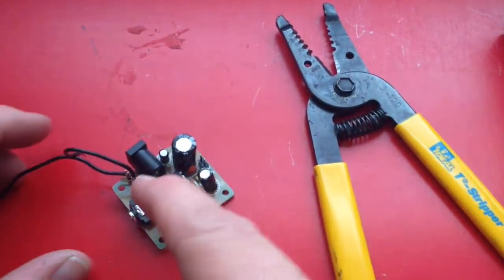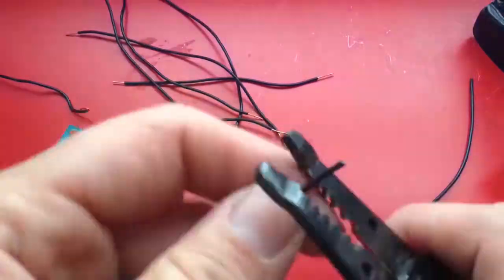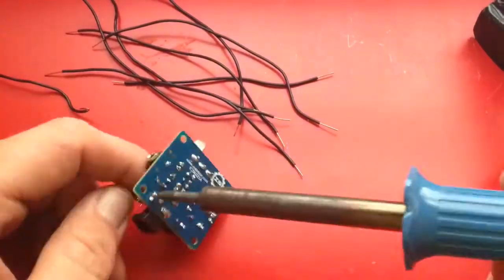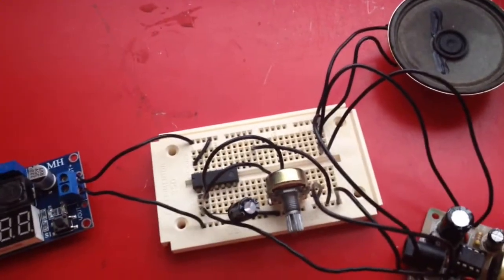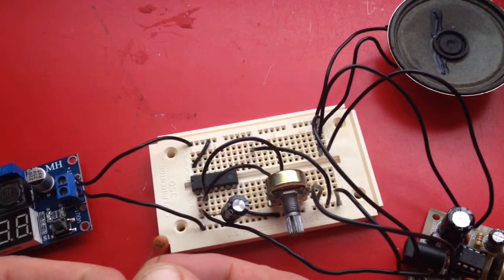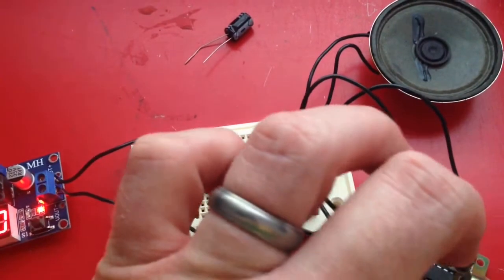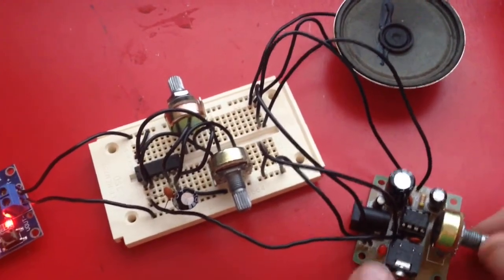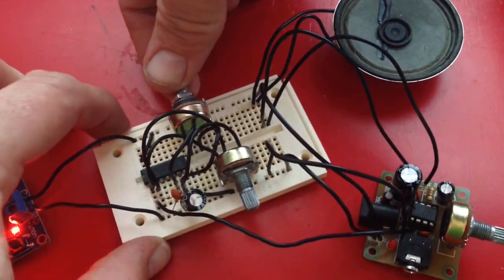Adding an LFO to my 40106 Oscillator